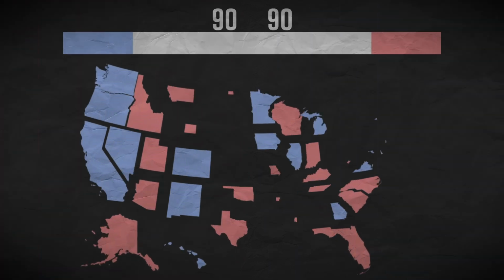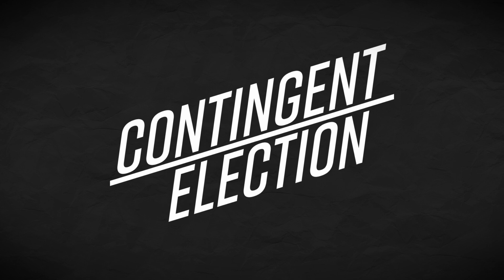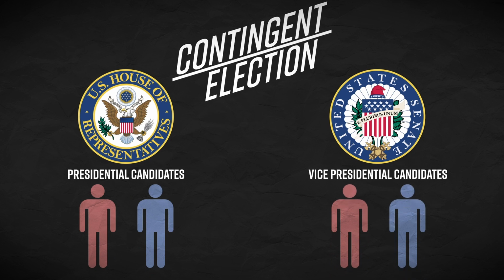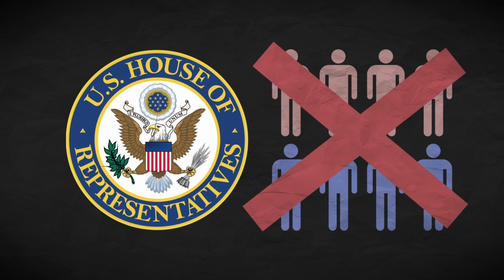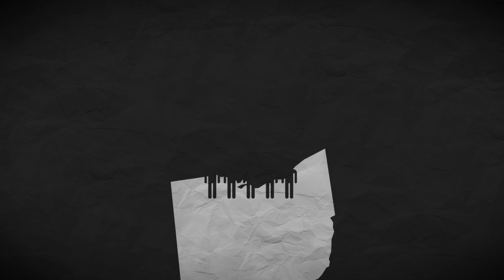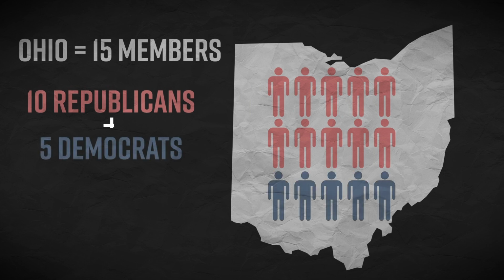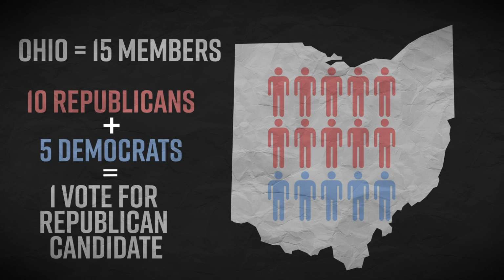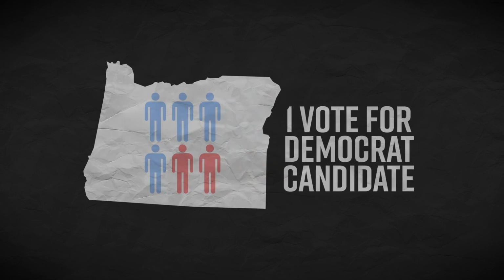Contingent Election Explained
In this video, I follow up with the previous video, except this time we look into what happens if the Electoral College outputs an inconclusive result.